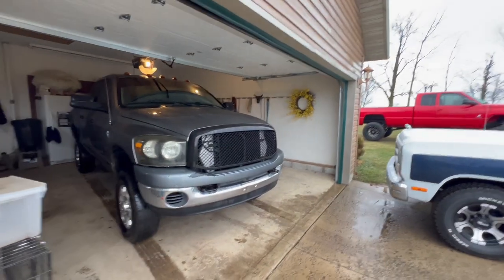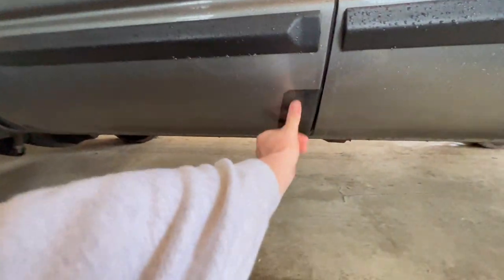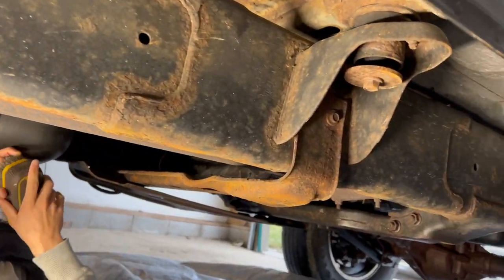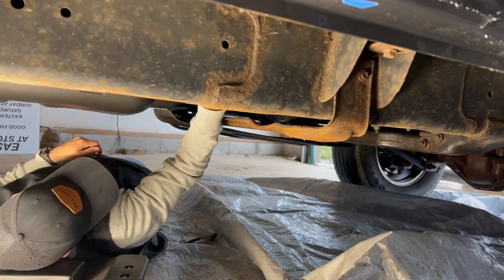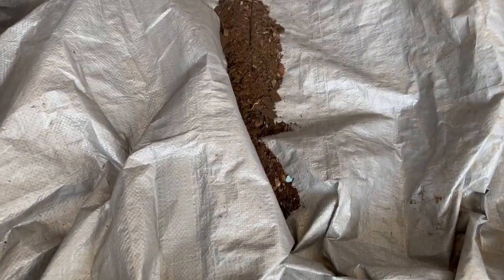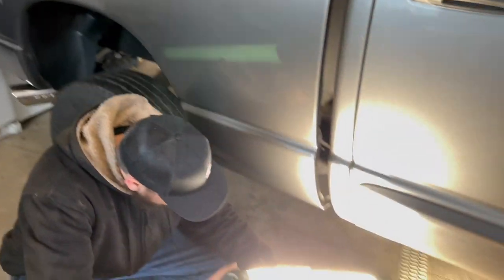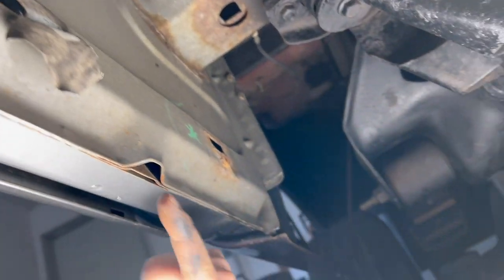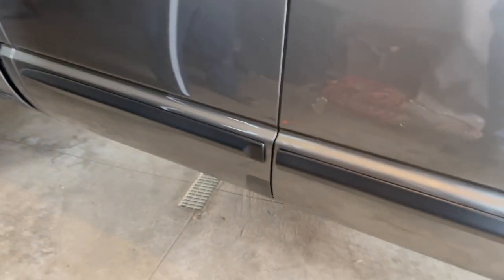EVERY truck up north should have this done!!!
Send stuff here:
U.S.A.